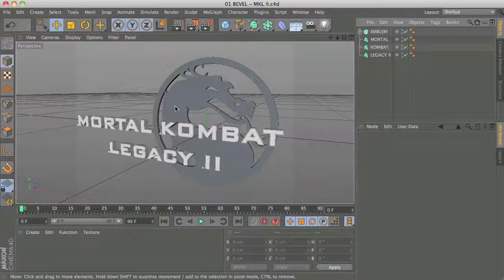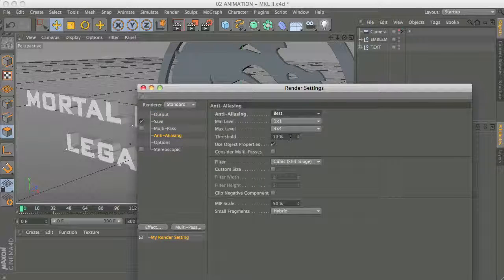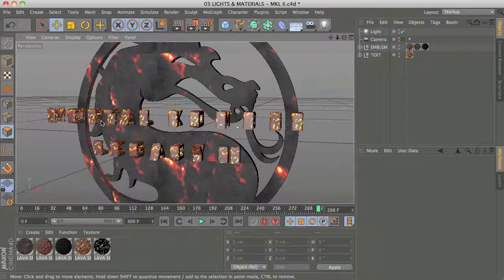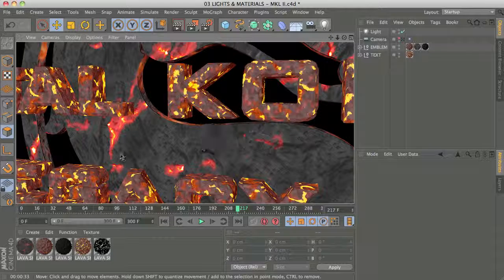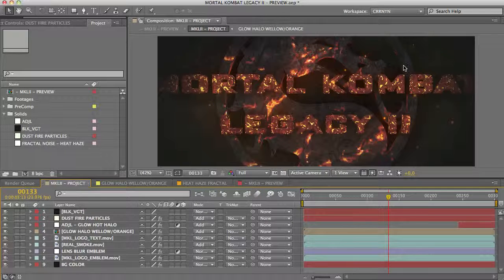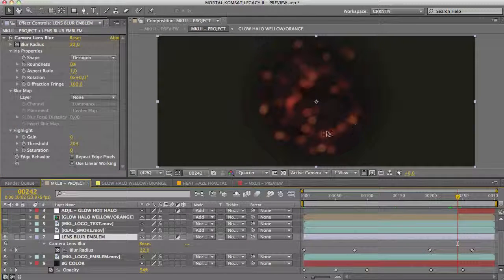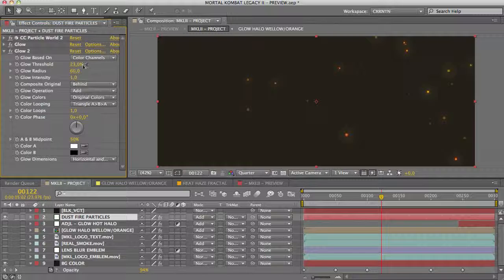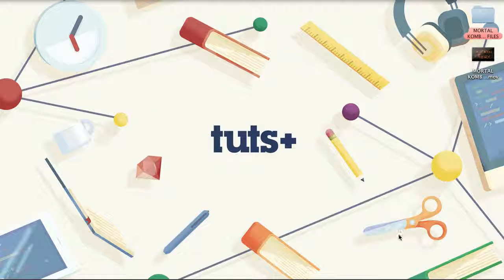After effects motion graphics Tutorial Mortal Kombat Legacy